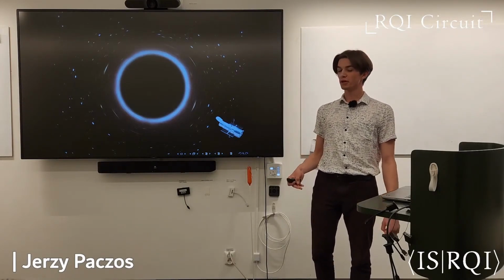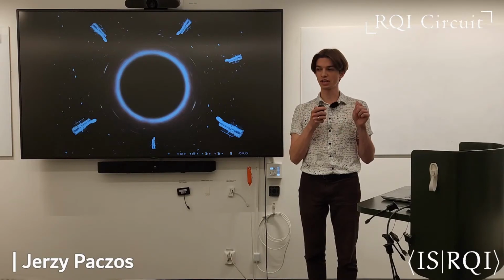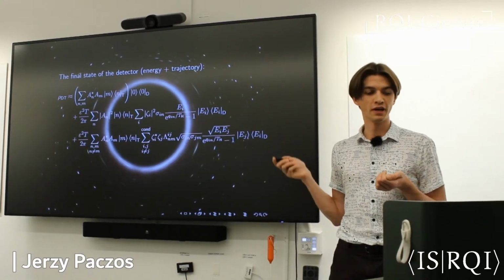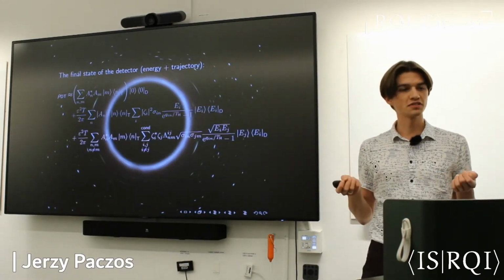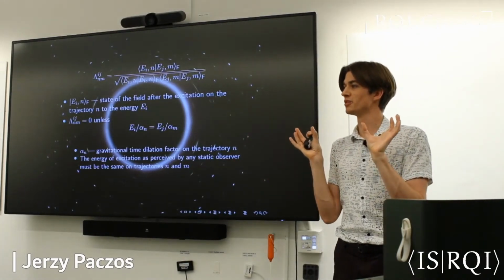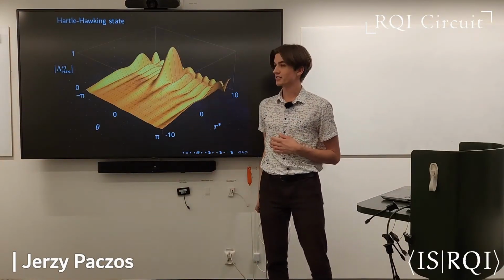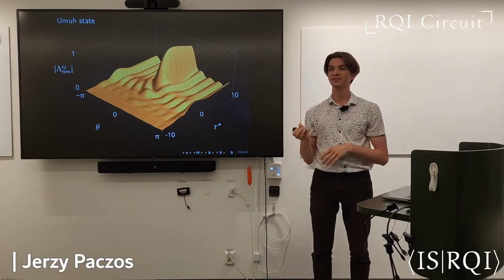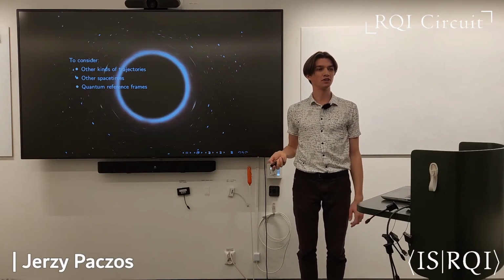Jerzy Paczos: Hawking radiation for detectors in superposition - RQI Circuit Stockholm 2023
Title: Hawking radiation for detectors in superposition of locations outside a black hole

Abstract: Hawking radiation is the proposed thermal black-body radiation of quantum nature emitted from a black hole. One common way to give an account of Hawking radiation is to consider a detector that follows a static trajectory in the vicinity of a black hole and interacts with the quantum field of the radiation. In the present work, we study the Hawking radiation perceived by a detector that follows a quantum superposition of static trajectories in Schwarzschild spacetime, instead of a unique well-defined trajectory. We analyze the quantum state of the detector after the interaction with a massless real scalar field. We find that for certain trajectories and excitation levels, there are non-vanishing coherences in the final state of the detector. We then examine the dependence of these coherences on the trajectories followed by the detector and relate them to the distinguishability of the different possible states in which the field is left after the excitation of the detector. We interpret our results in terms of the spatial distribution and propagation of particles of the quantum field.

Talk delivered in NORDITA on November 17th 2023.